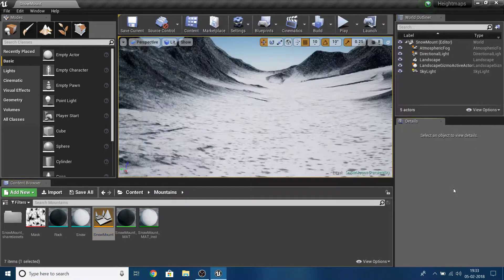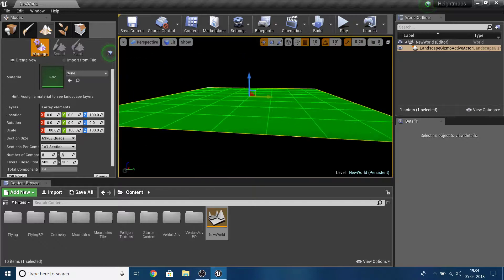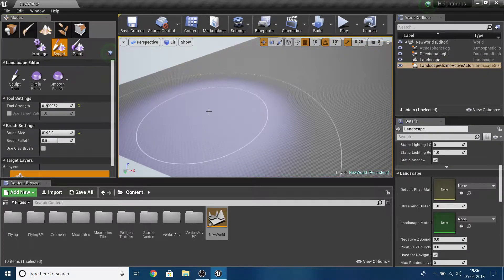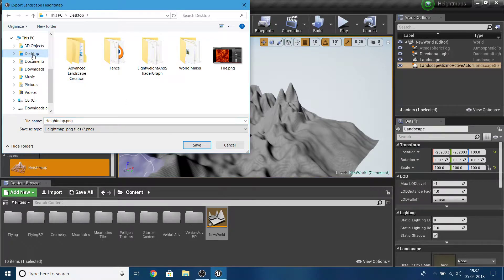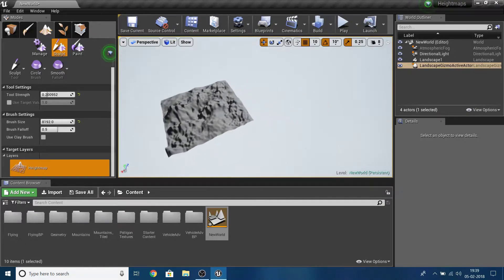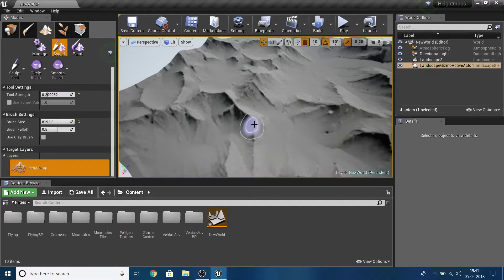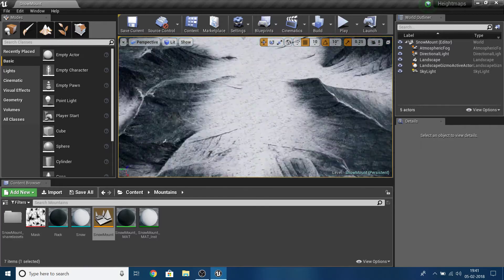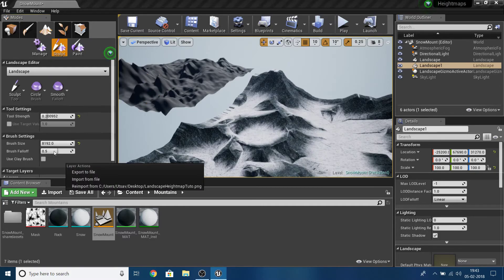Quick Tip! : Importing and Exporting height maps in UE4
!! Read Description !!
♥ VIDEO LIKE GOAL:
• 15 Likes
Hi guys,
so this is just a quick tip on how to import and export heightmaps in UE4 to quickly make terrains :)